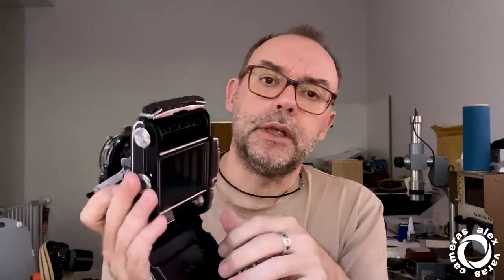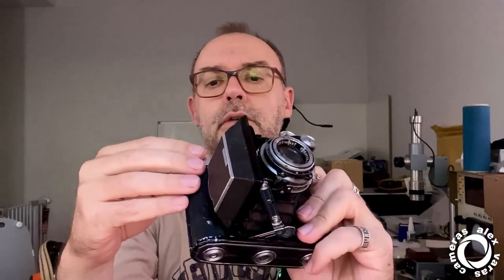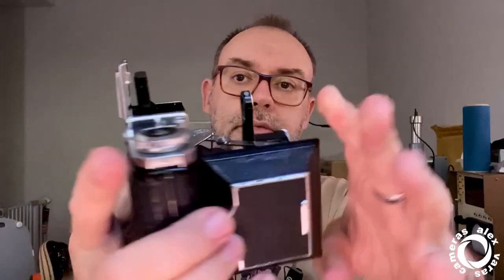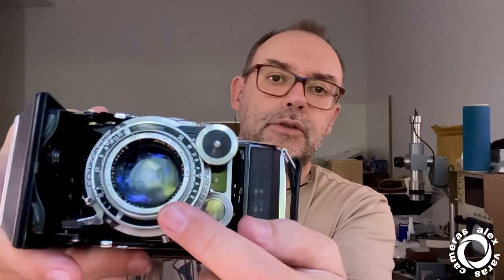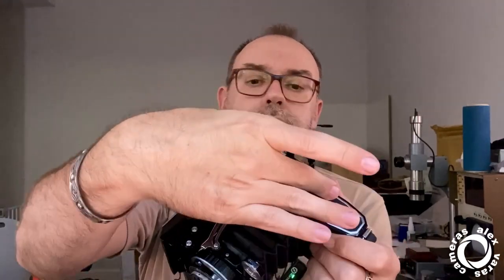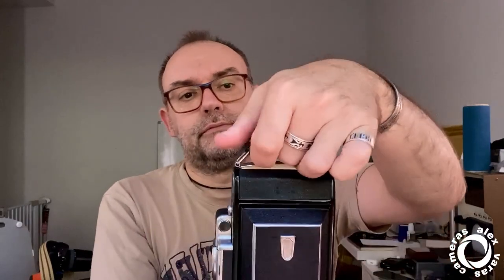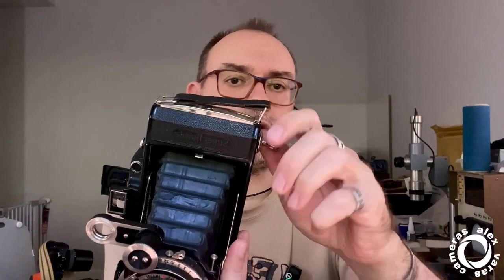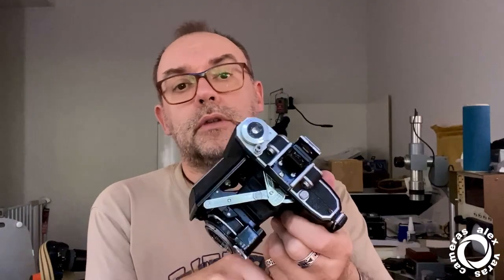Super Ikonta A or Super Ikonta 531 and the big brothers.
Some of the iconic cameras from Zeiss Ikon, different formats, same excellent performance.